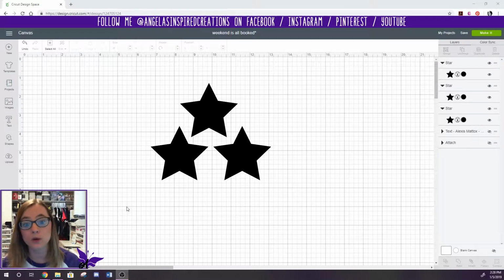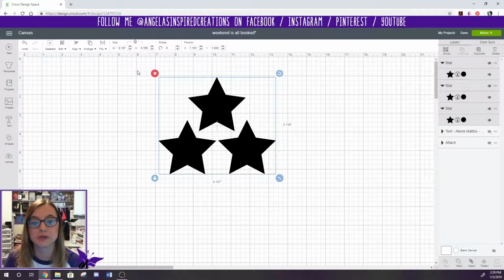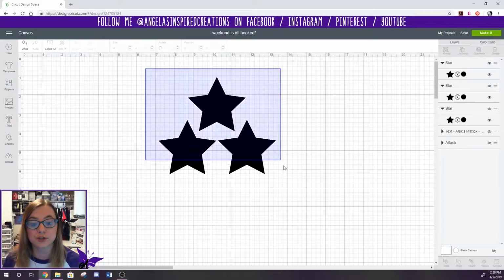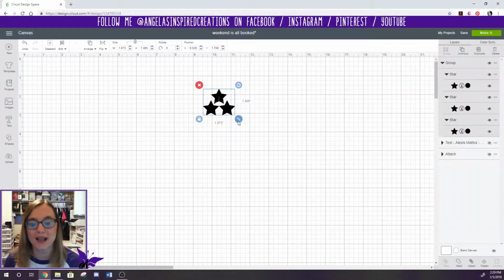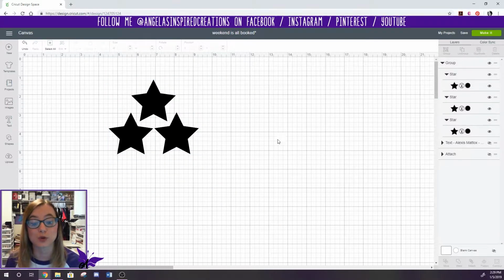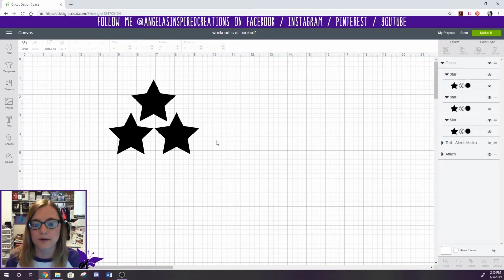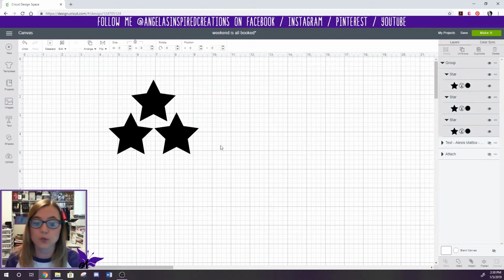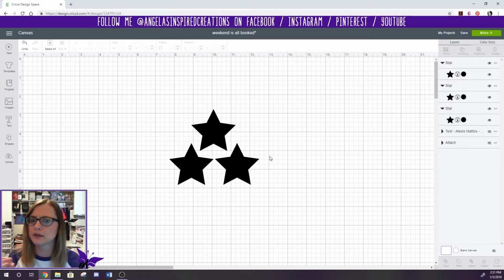How to Use Group in Cricut Design Space / Crafting Tutorial / Cricut Tutorial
Episode 3: How to Use Group in Cricut Design Space // Crafting Tutorial // Learn how to use the group feature in Cricut Design Space to keep items together while you design your project.